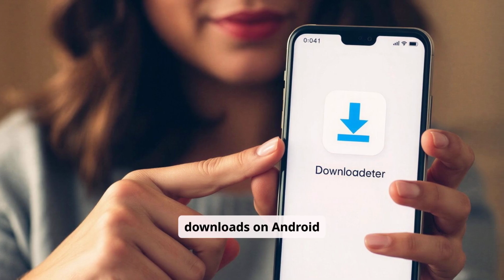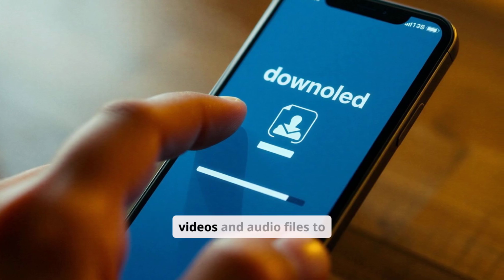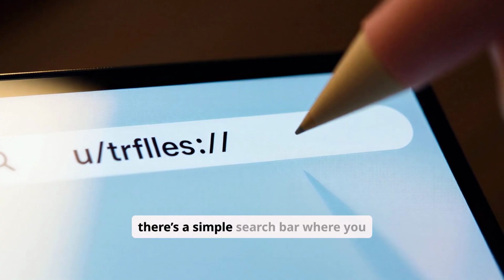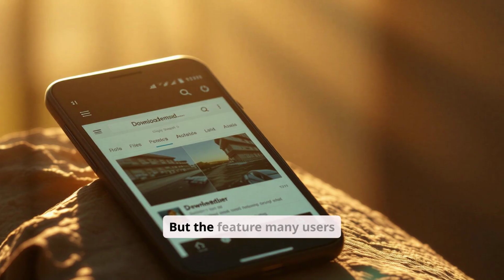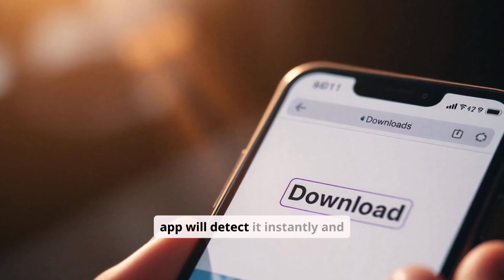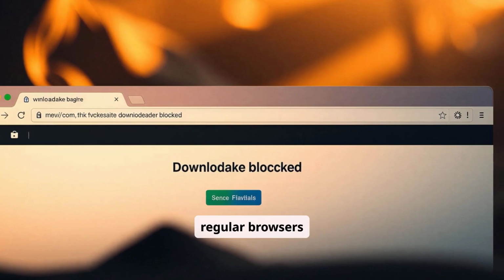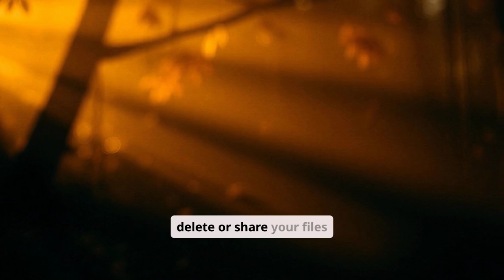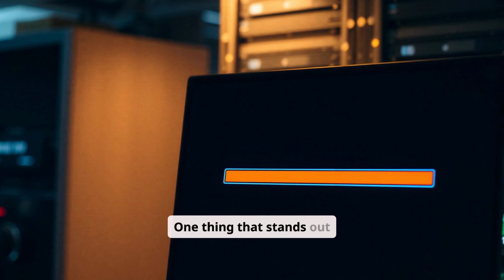Downloader App for Android 2025 | How to Use & Honest Review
In this video, I review the Downloader app by SOLID APPS INC — one of the most popular file downloaders for Android in 2025. Learn how to install it, how it works, and if it’s really worth using. I’ll show you how to download videos, music, APKs, and more directly to your phone. Watch till the end for my honest review and tips before using it!